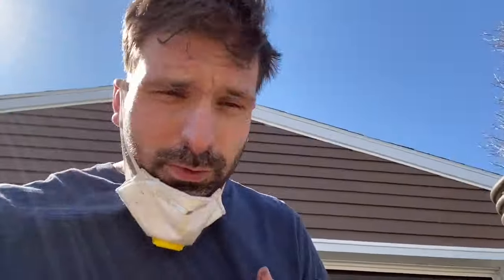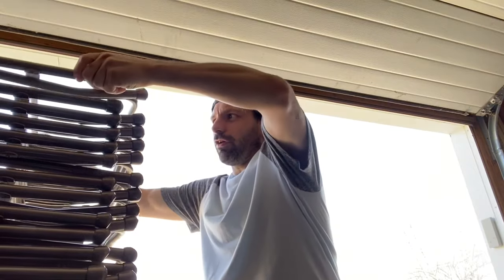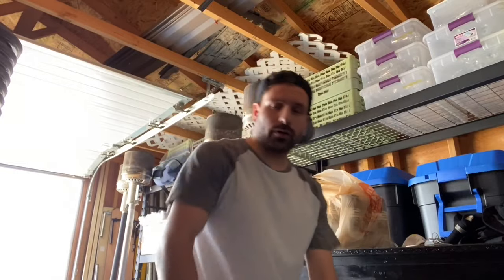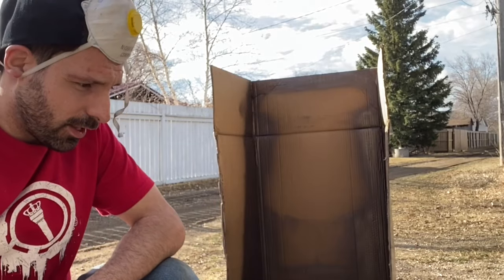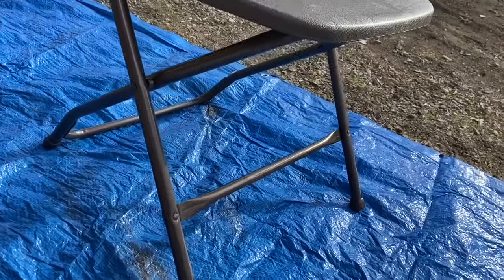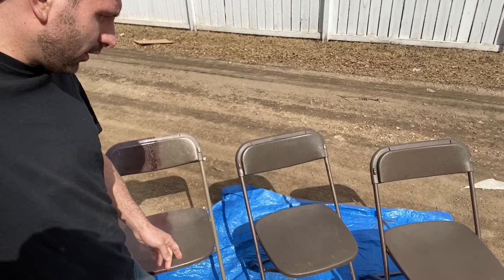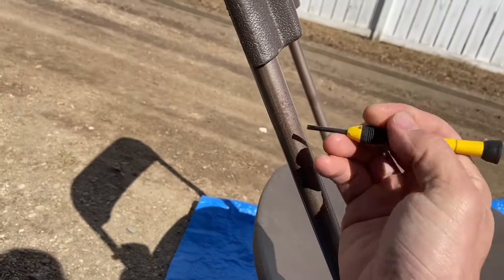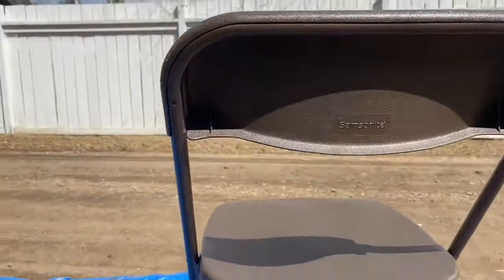Spray Painting Chairs Rustoleum - Tremclad - Hammered - Finish - DIY - Chair Painting Toutorial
I tested Rustoleum- Tremclad Hammered finish spray paint as a DIY project on rusty rental quality chairs. This is my review and tutorial.

So majority of my research is on RUSTOLEUM hammered as there is little on Tremclad hammered: as far as I can tell from my research the tremclad hammered is from one of the Canadian rustoleum factories. So here is some of my research.

Main reason I chose brown Hammered:
When I pained it on the chair in the fist video it blended in with the plastic on the chairs perfectly so I didn’t have to tape 200 chairs.

Second reason is because when it applies the finish hides all previous scratches and rust.

What’s the difference between Rustoleum forged hammered and Rustoleum: forged is thicker and does not apply as sparingly, it also give less of the “Hammered” look.

How long will it last?
This guy made a video and someone was beefing his no prep on painting the fence and he commented that there was no rust bleeding through after three years. Impressive if you ask me.

The guy who made this video claims in the comments that the paint job has held up for a number of years.

This video almost stopped me from even trying the product. But after watching the video a few times I figured out that he didn’t let it cure. Make sure and let the spray paint cure for like a month.

Here is a blog that suggest letting all spray paint cure for like a month:

Tremclad Paint Job

This channel is dedicated to my journey running an event rental, photo booth and bartending business starting from the beginning in my garage. Ill show you tips along the way!

Do you need booking software for your photo booth business?

Easter Eggs: My videos are filled with little things. Keep your eye out!